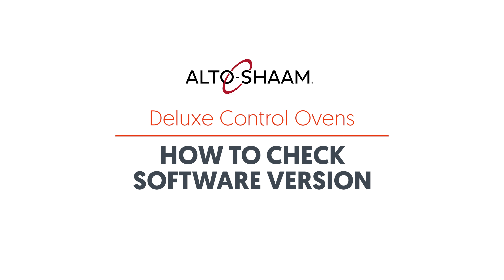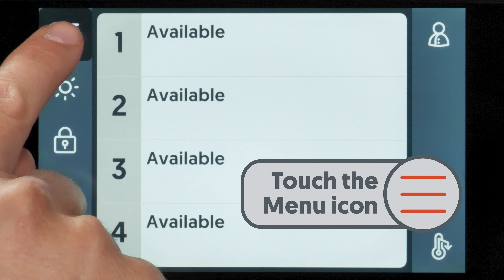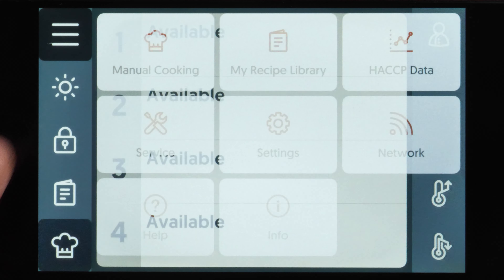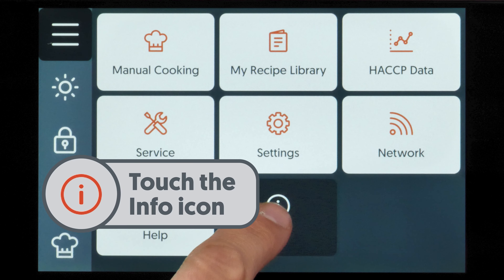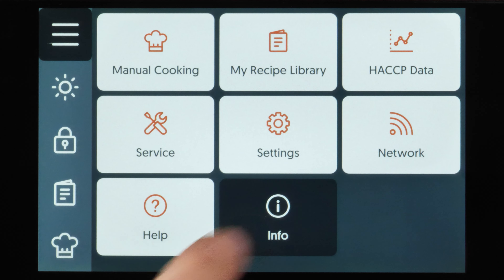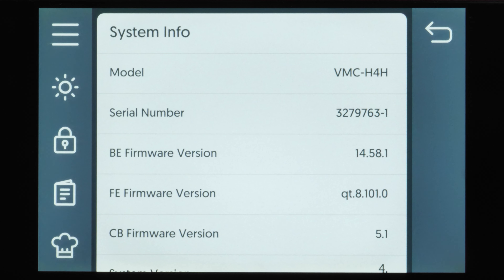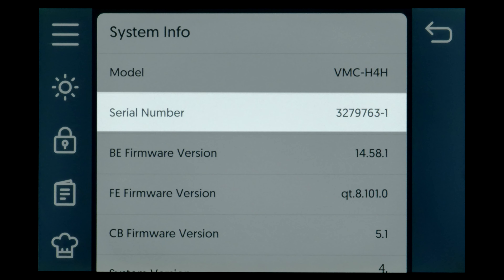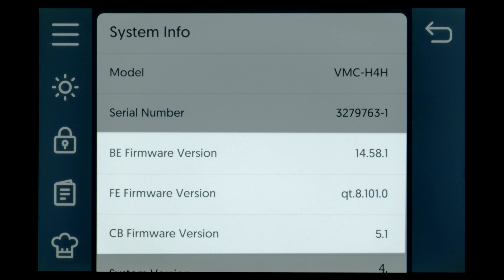How to Check Software Version on Alto-Shaam Deluxe Control Ovens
This video shows how to check what software your oven is currently running. Users can manually check on the oven control, or virtually, through Alto-Shaam's ChefLinc Oven Management Software.